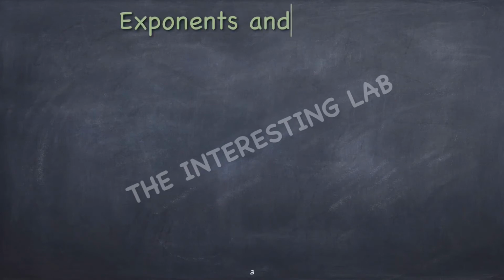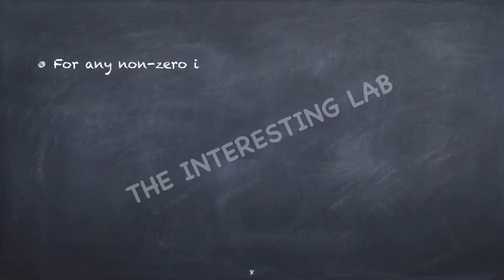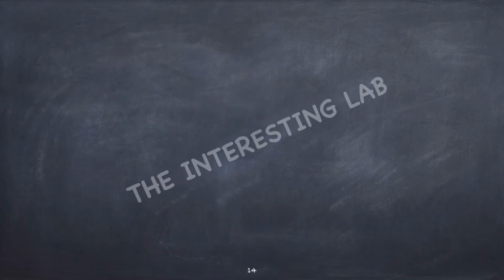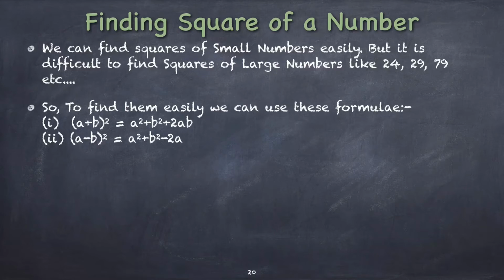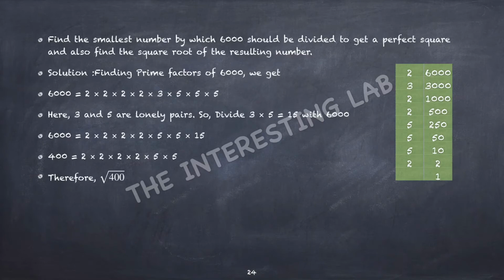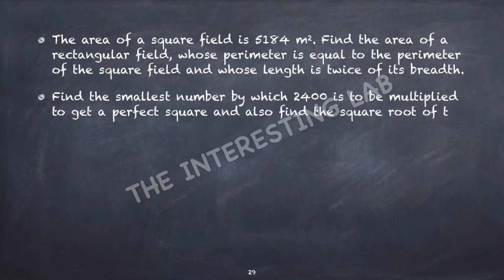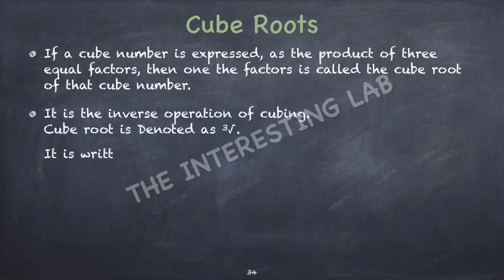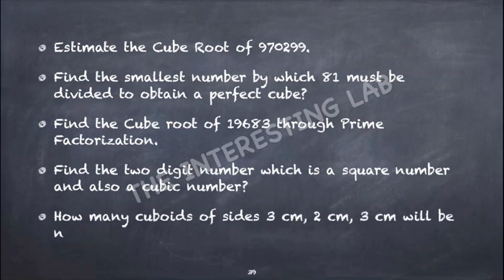Exponents and Powers || TIL Education || The Interesting Lab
Hi Guys...
This Video is all About Exponents and Powers. In this Video you all can learn the topic through Theory with Examples and after every topic there is a TEST YOUR UNDERSTANDING, Where you will improve you knowledge by answering those question. Please solve those questions and Comment your Answers in the Comment Section Below.